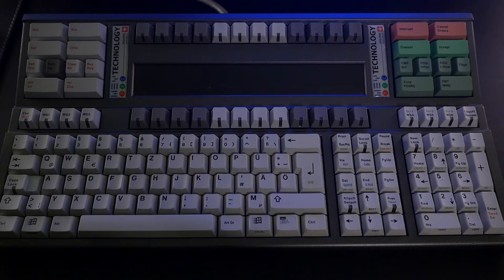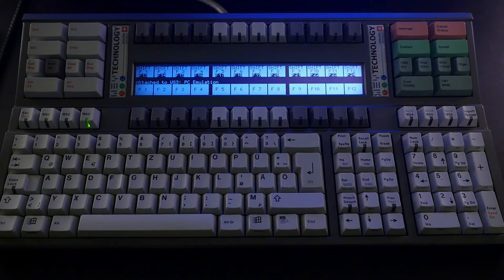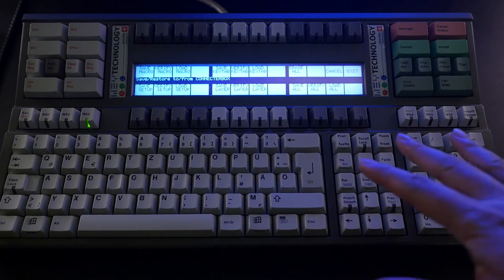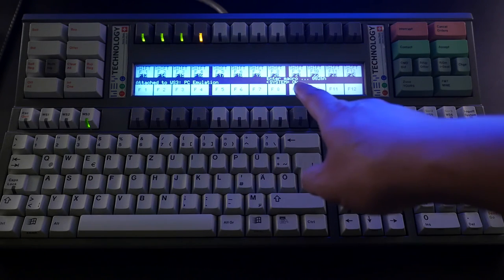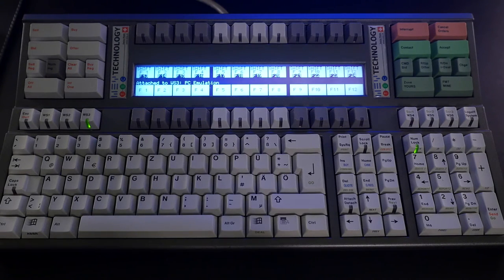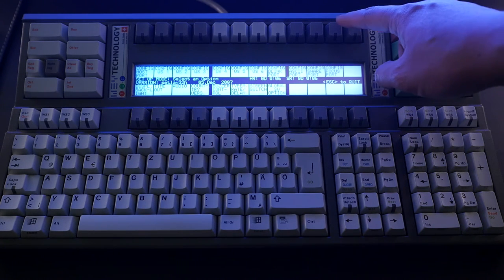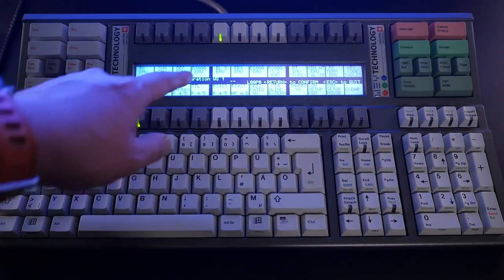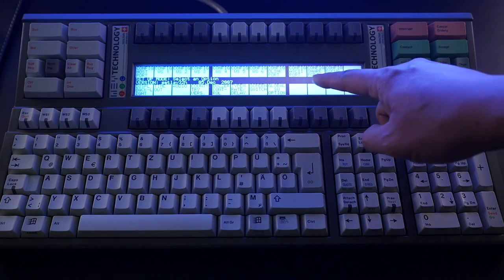Wey HK2000B MK06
What you need :
1- cable from KB to Box
2- Box (Modular IV & V)
3- PSU
4- USB cable or PS/2